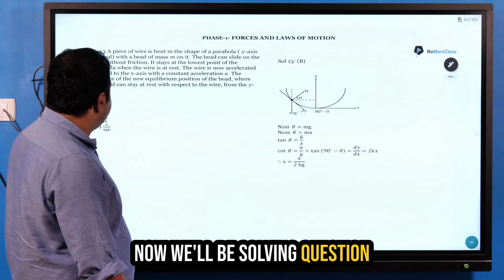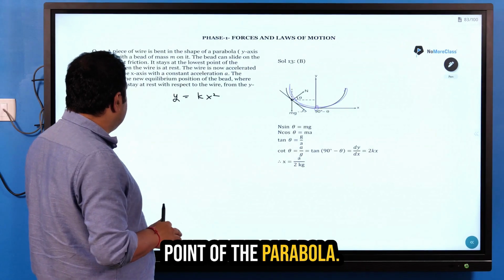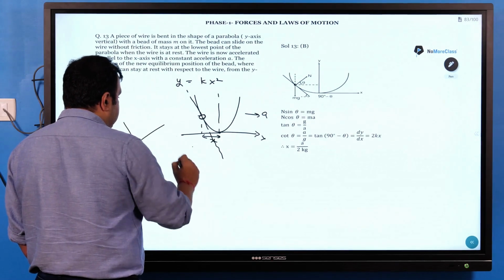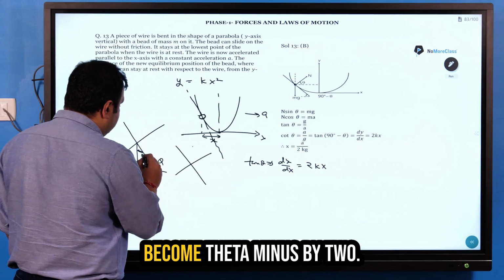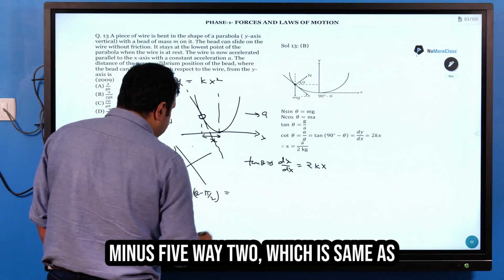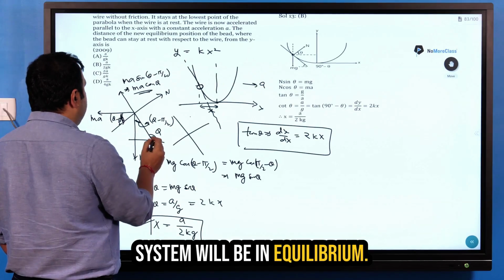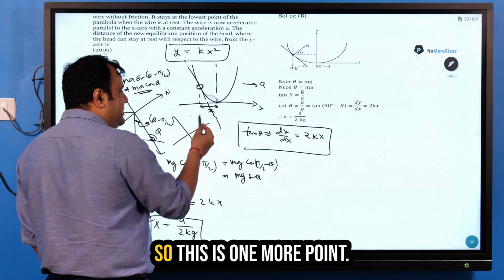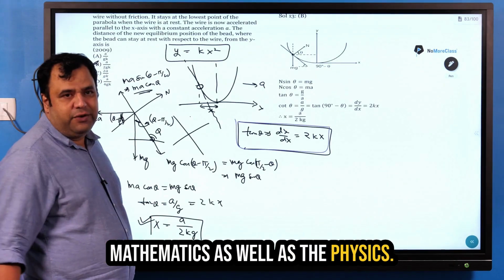Equilibrium Position of Bead on Accelerating Parabolic Wire | Class 11 Physics | NoMoreClass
Welcome to NoMoreClass (NMC), Bangalore’s premier institution for achieving excellence in physics, tailored specifically for competitive exams such as NEET, IIT, JEE, BITSAT, Olympiads, and more. Under the expert leadership of Mr. Deepak Solanki, an acclaimed IIT Roorkee alumnus with over 17 years of teaching experience, NMC revolutionizes physics education with innovative strategies, comprehensive material, and personalized mentorship. Our CloudClass platform enables flexible access to high-quality education with both live and recorded lessons available anytime and anywhere.

In this session on Forces and Laws of Motion, we explore the scenario of a bead of mass (m) sliding on a frictionless wire bent into a parabolic shape. Initially at rest at the lowest point, the wire is then accelerated parallel to the x-axis with acceleration (a). Our task is to find the new equilibrium position of the bead, representing the distance from the y-axis. This problem emphasizes understanding dynamics, equilibrium shifts due to external acceleration, and balancing forces in a modified parabolic path.

Concept Overview:

The problem focuses on recognizing how external horizontal accelerations affect equilibrium in systems initially balanced through gravitational and geometric forces. Mastering these principles enriches comprehension of force interplay within parabolic and curved paths, contributing to the design and analysis of dynamic systems.

Key Physics Principles:

Equilibrium Shifts: Original gravitational equilibrium shifts under added acceleration, transitioning to a new balance where new forces apply against unchanged geometric constraints.

Net Forces and Dynamics: Analyze horizontal acceleration’s effect on forces, redefining balance through horizontal and vertical components.

Gravitational Components and Acceleration Matrices: Recognize combined effects’ contributions to the bead's new equilibrium, addressing both gravitational pull and wire-manipulated forces.

Problem-Solving Strategy:

Analyze Initial Equilibrium: Recognize the initial rest condition’s force components, notably gravitational impact balanced at the parabola’s lowest point.

Evaluate Force Effects: Understand how acceleration along the x-axis realigns gravitational effects, seeking balance through new force components.

Derive Mathematical Relations: Employ mathematical equations linking gravitational and acceleration components to determine the new equilibrium point with respect to the y-axis.

Real-World Applications:

Understanding balance and force interactions in dynamic systems is vital for engineering solutions, including analyzing suspension bridges, architectural designs with high-impact forces, or systems within rotating frames.

About Mr. Deepak Solanki:

At the forefront of NMC’s educational endeavors, Mr. Deepak Solanki combines proven expertise with an extensive teaching career, bearing a robust academic foundation from IIT Roorkee. His instructional approach integrates engaging pedagogy with simplifying complex physics, positioning students for academic success and practical proficiency.

Join NMC: Dive into the dynamic forces and equilibrium transformations with our expert-led physics courses. With NoMoreClass, gain the insights and problem-solving prowess essential for overcoming academic and professional challenges in physics.